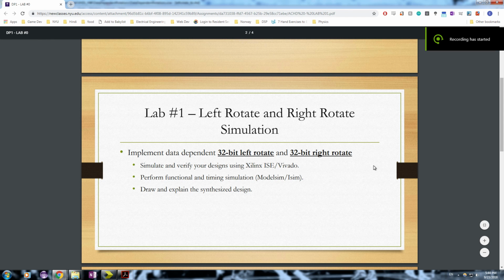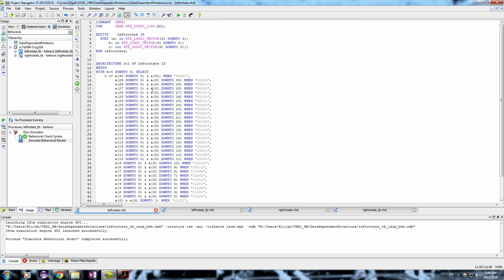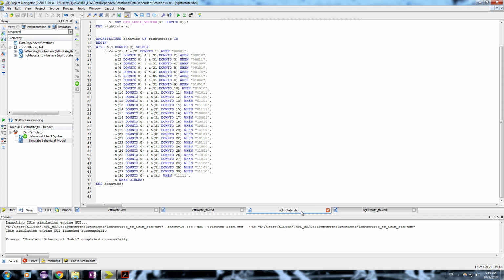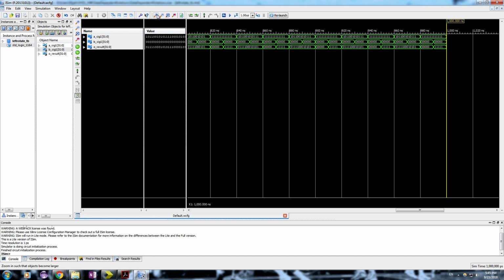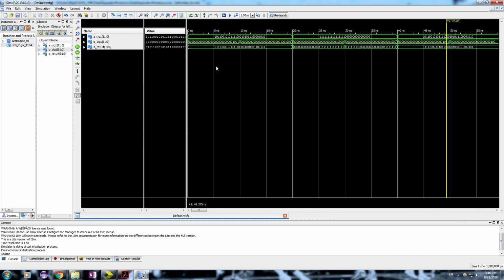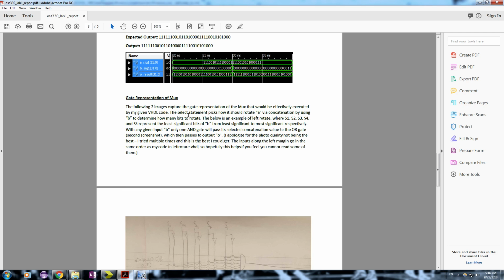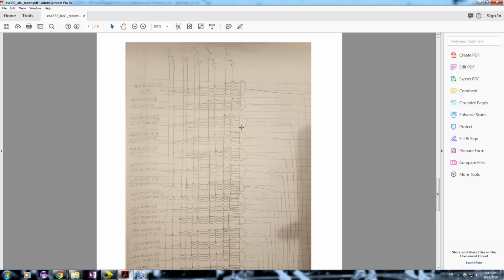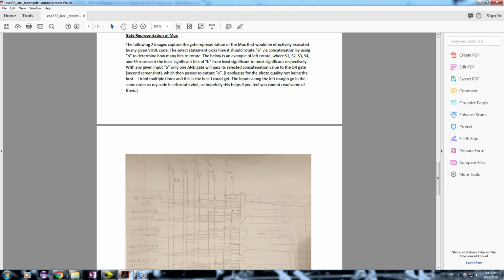Lab 1 - Data Dependent Rotations - Left and Right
Sorry for the sound being so quiet. I tried to improve this, but I might just need a new mic.